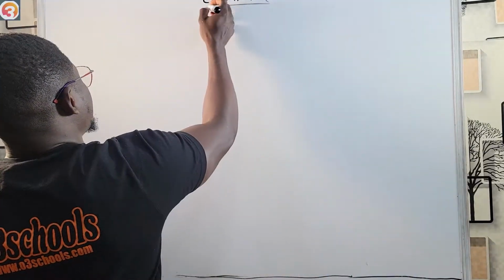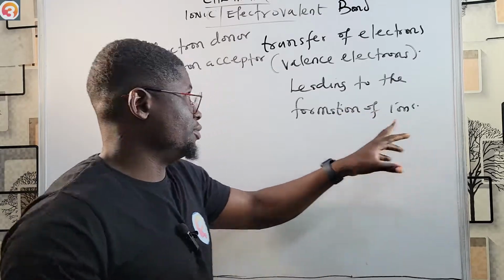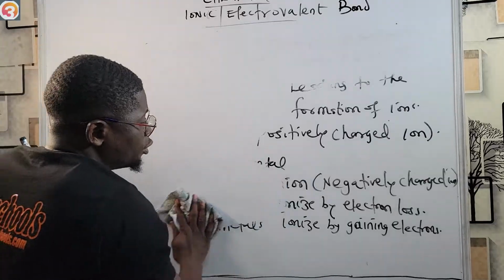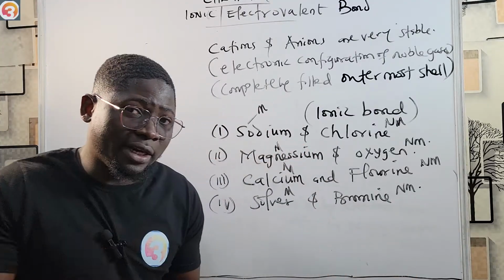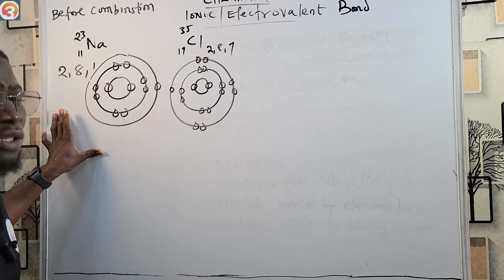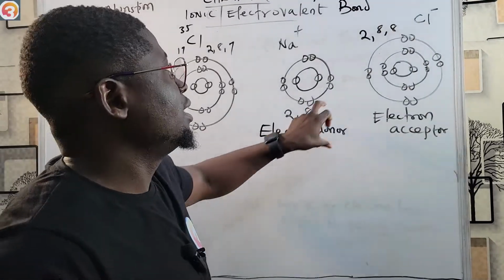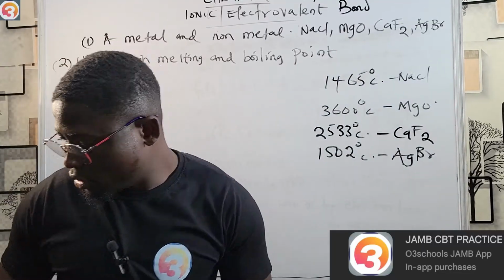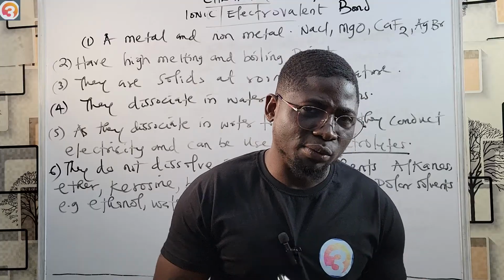JAMB/WAEC Chemistry 2027 EP 26 - Electrovalent/Ionic Bonding + Likely Exam Questions & Solutions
JAMB/WAEC Chemistry – EP 26: Electrovalent (Ionic) Bonding + Likely Exam Questions & Solutions

Welcome to Episode 26 of the O3Schools Chemistry Tutorial Series. In this lesson, we discuss Electrovalent (Ionic) Bonding, one of the most important Chemical Bonding topics in JAMB, WAEC, NECO, and Post UTME examinations.

Ionic bonding explains how atoms achieve stability through the transfer of electrons. Questions from this topic appear regularly in JAMB and WAEC, especially under Chemical Bonding and Atomic Structure.

✅ Meaning of Ionic Bonding

✅ Electron Transfer

✅ Examples of Ionic Bonds

✅ Electrovalency

✅ Likely JAMB Questions & Solutions

Topics Covered

• Ionic Bonding

• Electrovalency

• Cations

• Anions

• Electron Transfer

• Chemical Bonding

• Ionic Compounds

What Is Electrovalent (Ionic) Bonding?

An ionic bond is formed when electrons are completely transferred from one atom to another.

The atom losing electrons becomes a positive ion (cation) while the atom gaining electrons becomes a negative ion (anion).

The electrostatic attraction between these oppositely charged ions forms the ionic bond.

Example: Formation of Sodium Chloride (NaCl)

Sodium (Na) loses one electron:

Na → Na⁺ + e⁻

Chlorine (Cl) gains one electron:

Cl + e⁻ → Cl⁻

The attraction between Na⁺ and Cl⁻ produces NaCl.

🔥 Ionic Bond Formation

🔥 Electron Transfer

🔥 Electrovalency

🔥 Sodium Chloride Formation

🔥 Magnesium Oxide Formation

🔥 Chemical Bonding

✔ High melting points

✔ High boiling points

✔ Soluble in water

✔ Conduct electricity when molten or in solution

✔ Usually crystalline solids

Examples of Ionic Compounds

• Sodium Chloride (NaCl)

• Magnesium Oxide (MgO)

• Calcium Chloride (CaCl₂)

• Potassium Bromide (KBr)

Understanding ionic bonding helps students master:

✔ Chemical Bonding

✔ Electrolysis

✔ Periodic Table

✔ Chemical Reactions

✔ Compound Formation

Common JAMB Questions

📌 Define ionic bonding.

📌 Differentiate between cations and anions.

📌 Explain the formation of sodium chloride.

📌 State two properties of ionic compounds.

📌 Why do ionic compounds conduct electricity in solution?

❌ Confusing ionic and covalent bonds.

❌ Poor understanding of electron transfer.

❌ Inability to identify ions correctly.

❌ Weak knowledge of compound formation.

✔ Understand Chemical Bonding better

About O3Schools

O3Schools provides high-quality tutorials, CBT practice, likely examination questions, detailed solutions, and examination success strategies for JAMB, WAEC, NECO, Post UTME, Mathematics, Physics, Chemistry, Biology, and English Language.